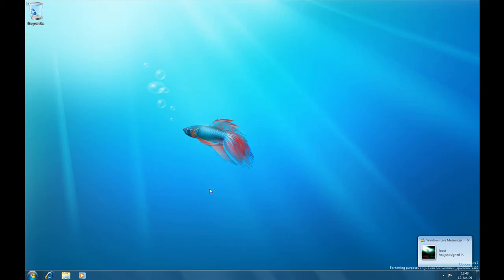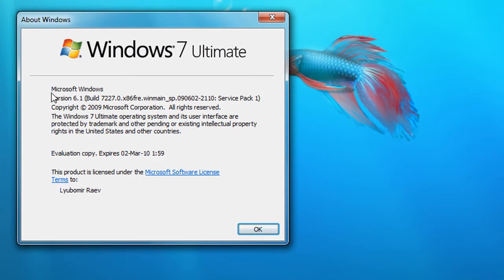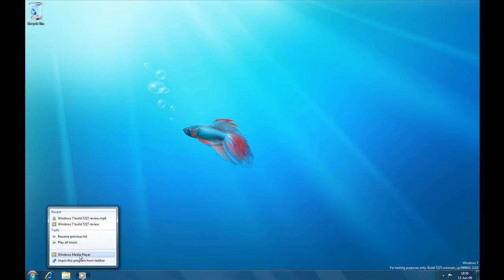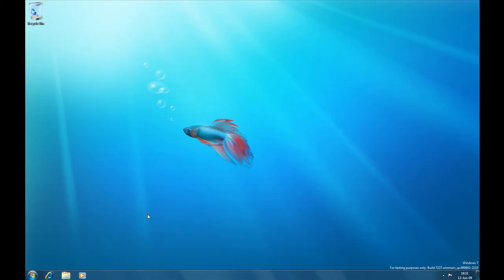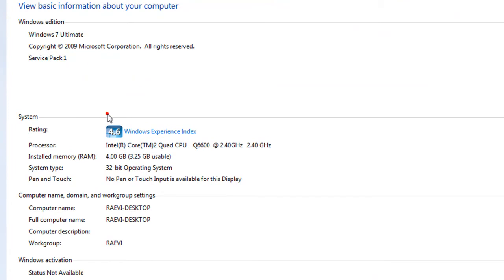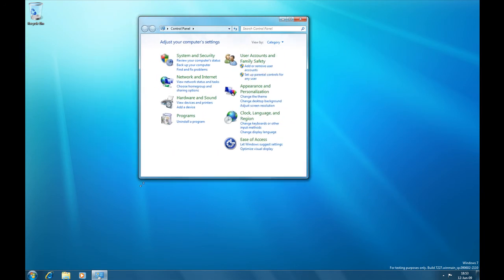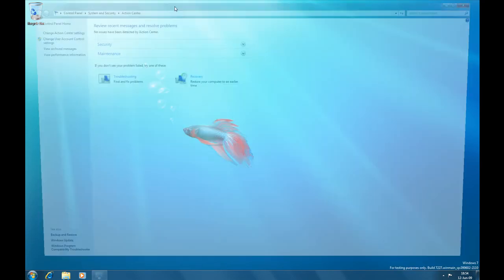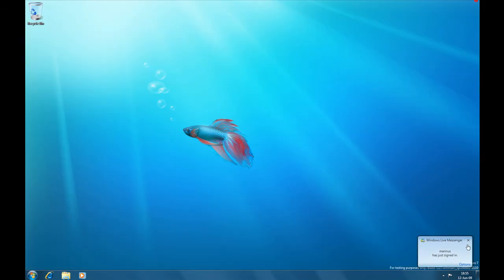Windows 7 Build 7227 Review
Windows 7 build 7227 review by me.